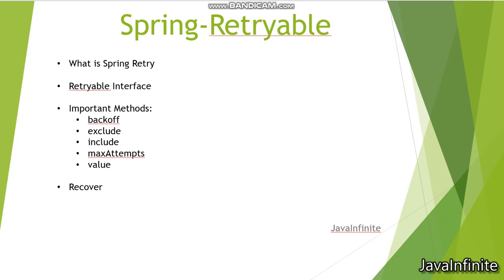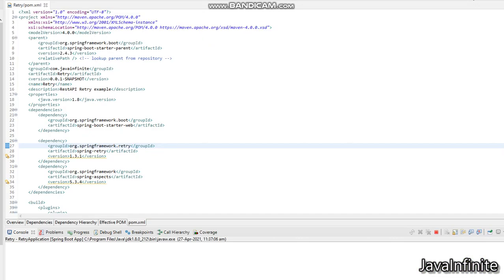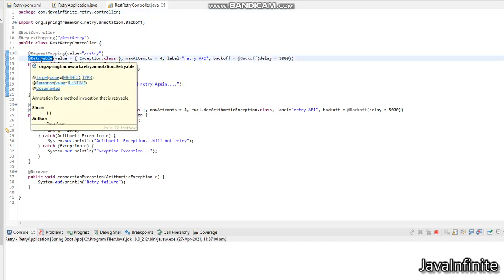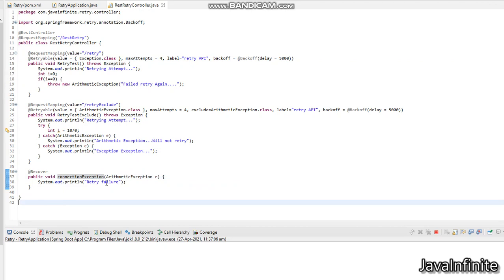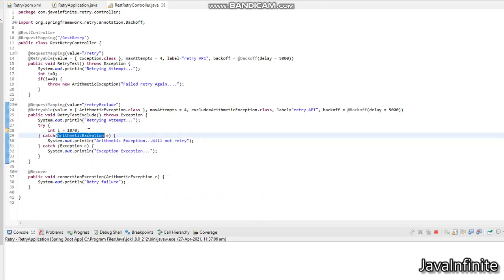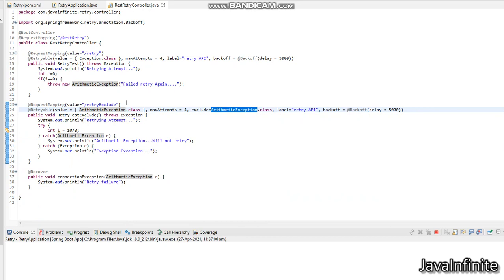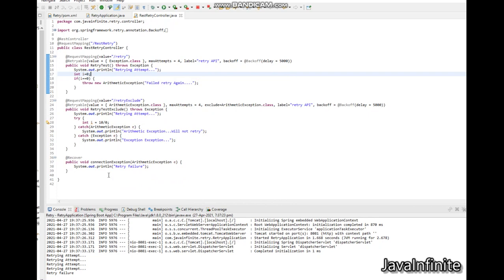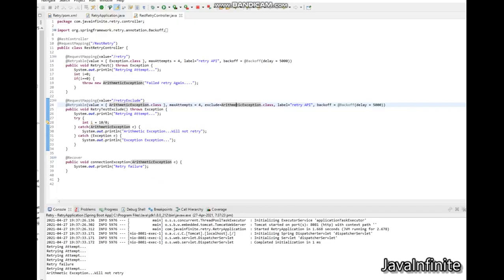Spring Retryable with example - Explained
Spring Retryable - Fault tolerance method.

Code changes has been made with custom exception - Kindly refer the below link